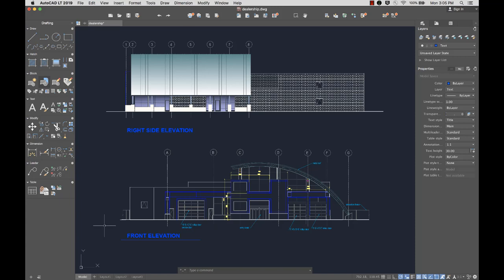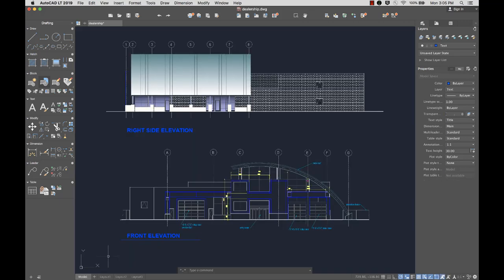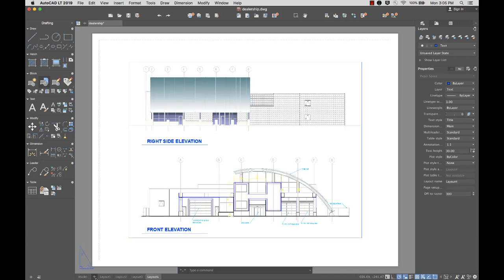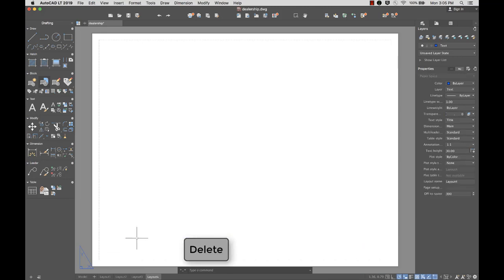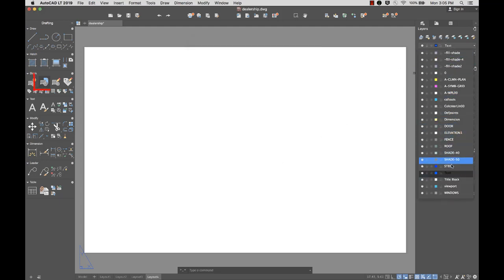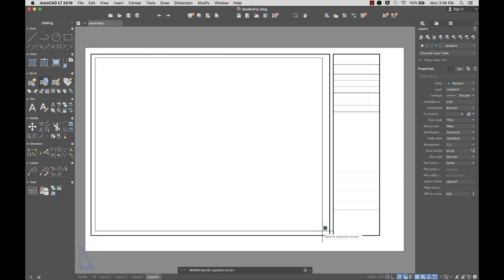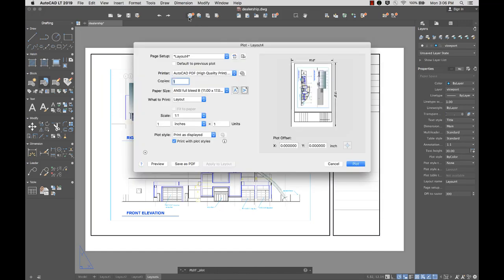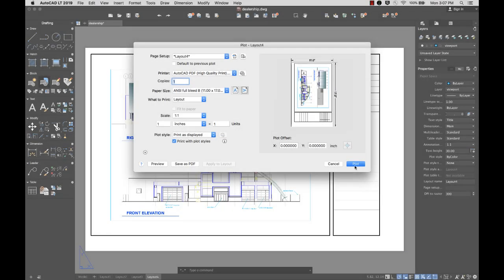AutoCAD LT 2019 for Mac | Print Layout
How to create a drawing layout, add viewports, annotations, and scale views, and print a drawing in AutoCAD LT 2019 for Mac.